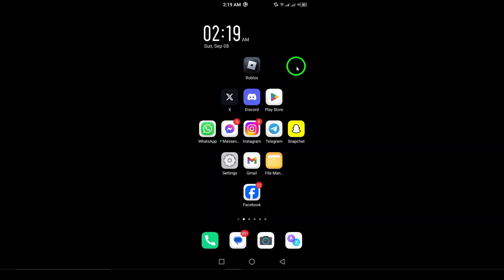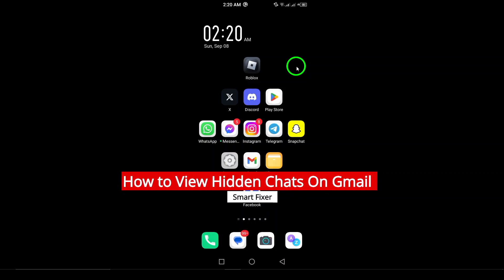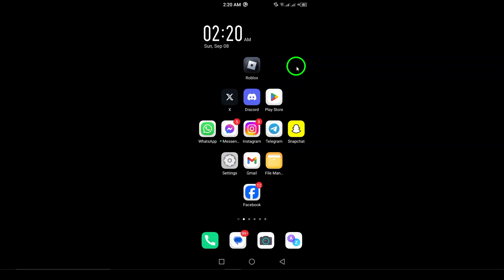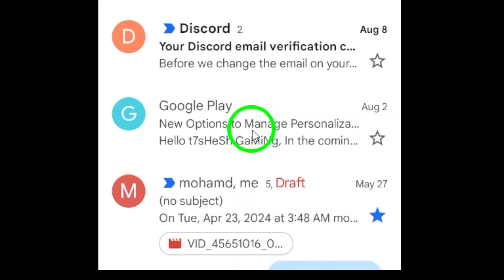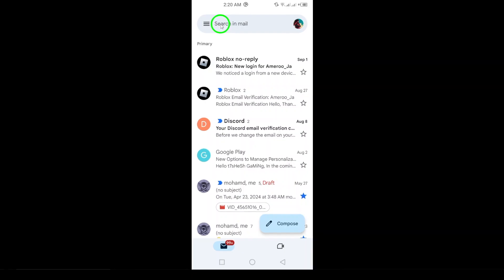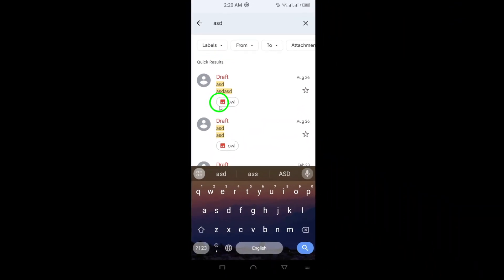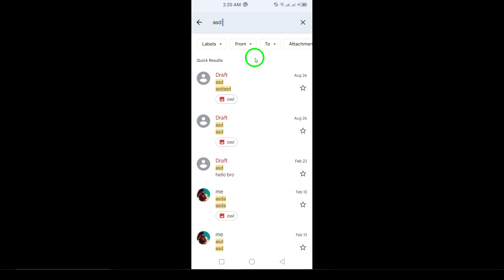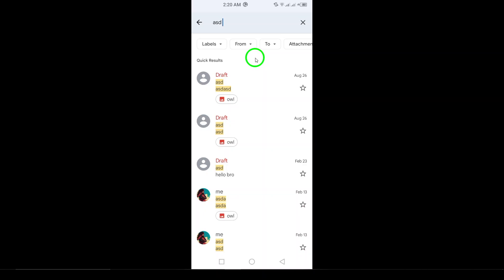How to View Hidden Chats On Gmail (Updated)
Learn how to view hidden chats on the Gmail app with this updated guide! Access important conversations that may be tucked away with just a few simple steps.

1. Open the Gmail app on your Android device.
2. Tap the chat icon at the bottom.
3. Tap on the search bar at the top of the screen.
5. Select the conversation from the search results to open it.

Chapters:
00:00 Intro
00:12 Soultion
01:05 Outro